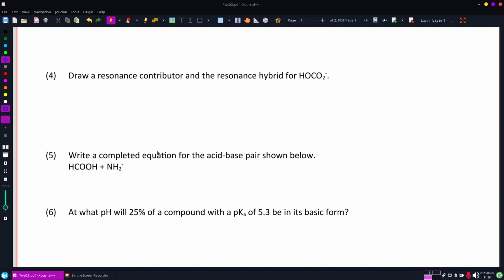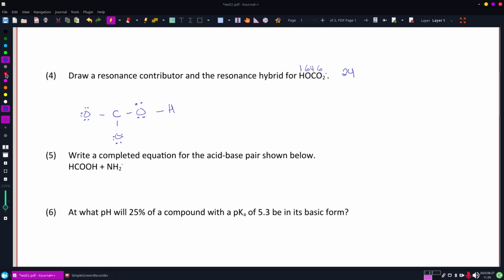WS02 Q4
Draw a resonance contributor and the resonance hybrid for HOCO2-.